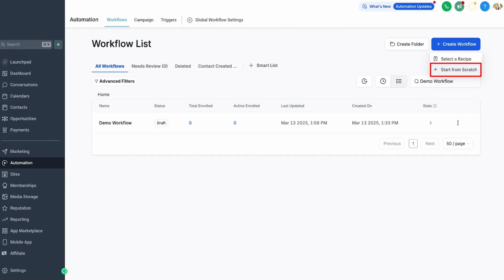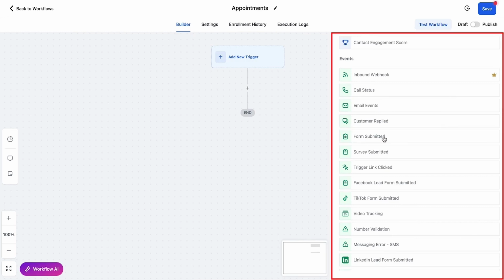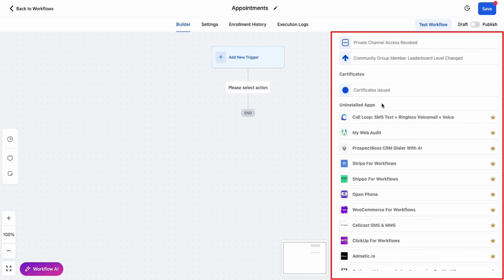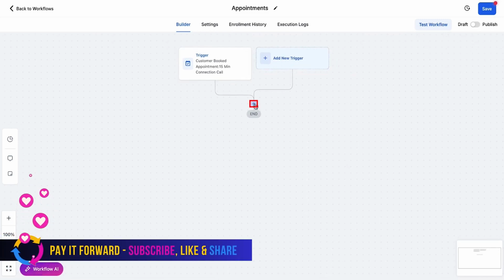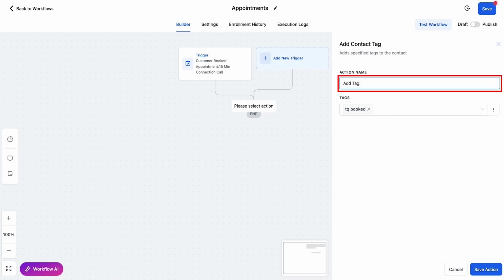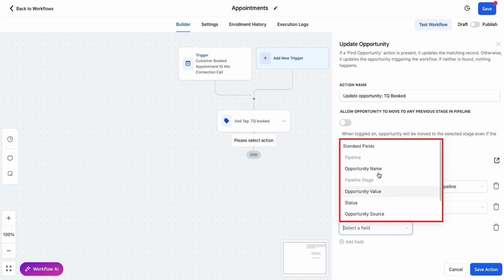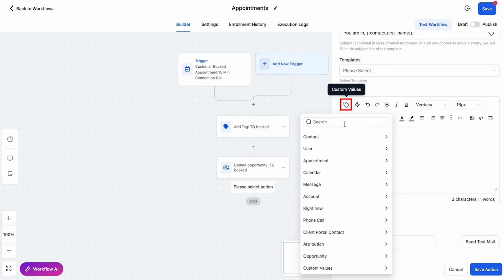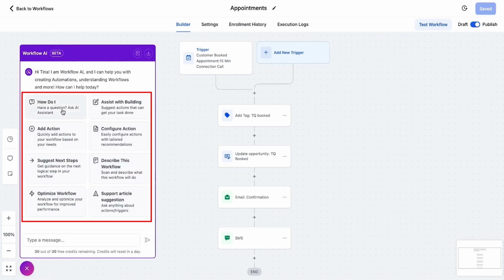GoHighlevel Workflow Tutorial: Build a Workflows From SCRATCH